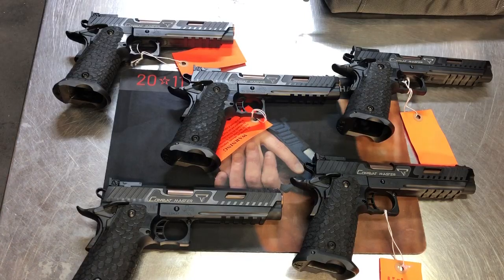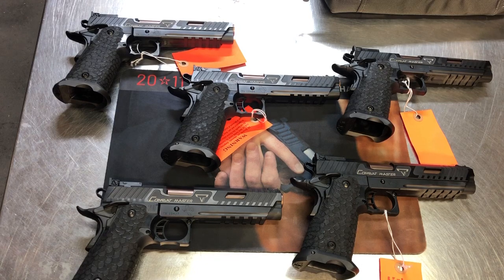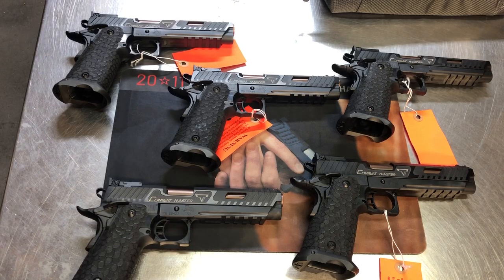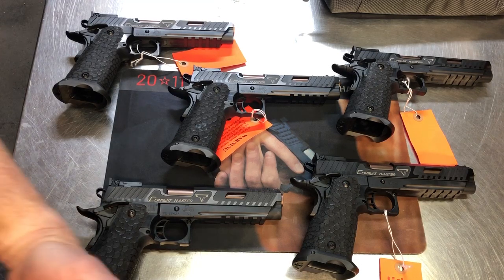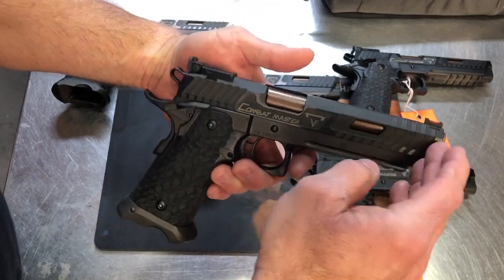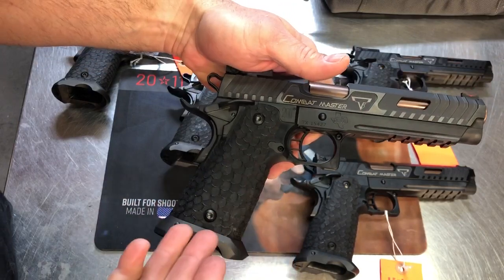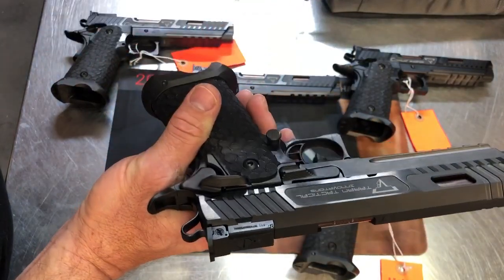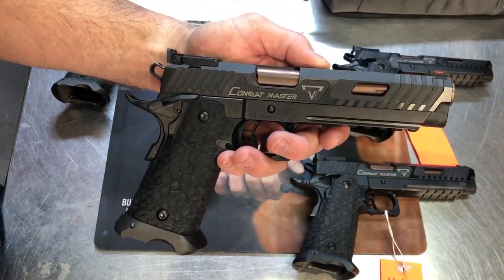The STI / TTI Combat Master from the John Wick 3 Movie - WE CAN'T GET ANYMORE, SORRY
The STI / TTI Combat Master from the John Wick 3 Movie
Sorry, they were all presold. We can't get anymore - the mention of the waitlist is no longer valid.  This is just eye candy.